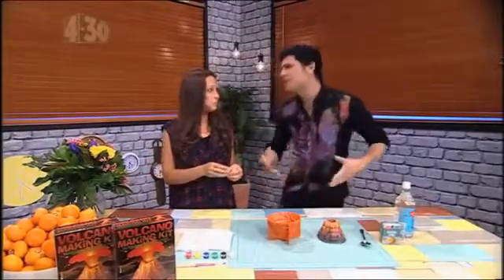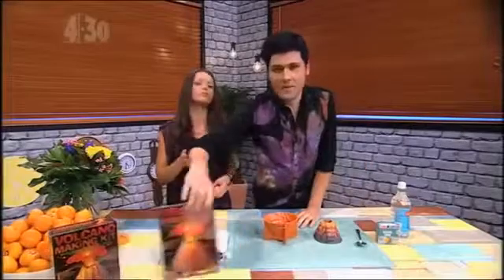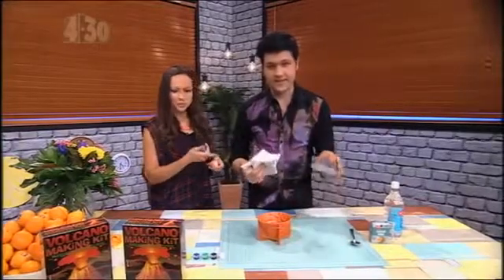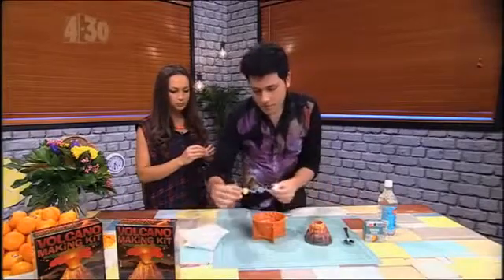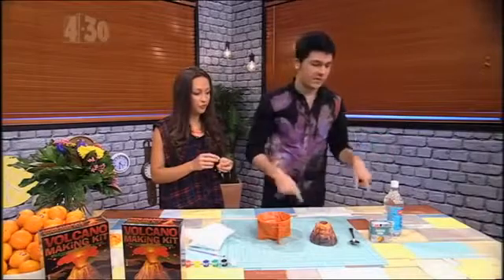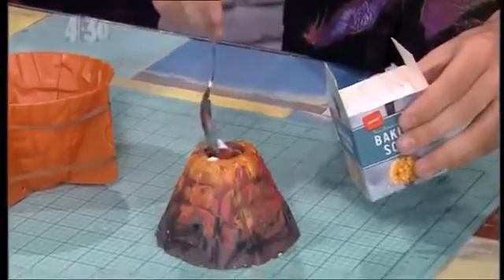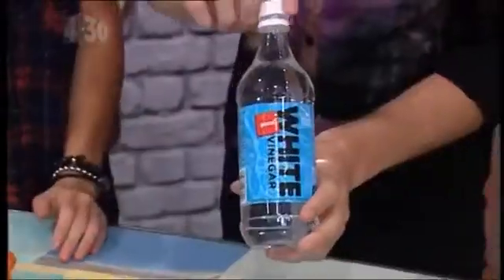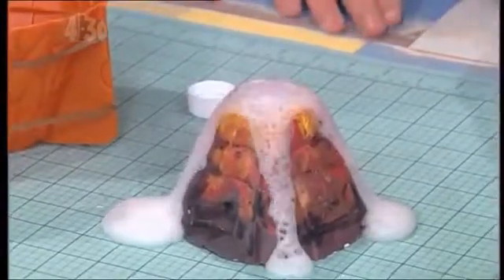Вулкан. Сделай макет вулкана и наблюдай как он извергается.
Вы когда-нибудь мечтали увидеть извержение вулкана? Тогда ваша мечта сбылась! Используя набор 4m вулкан, смешайте реагенты в модели и наблюдайте за тем как потоки лавы вырываются из жерла и стремятся к подножию вулкана!

Шаг за шагом, следуя инструкции на русском языке, собирайте модель вулкана. Сборка и покраска требует немного терпения, но когда работа завершена, наблюдайте и восхищайтесь действующим вулканом у вас на столе.

На каждой упаковке, кроме подробного описания набора на русском языке, вы также обнаружите приятный сюрприз - интересные, познавательные факты и научные материалы, так что ваш ребенок с головой погрузится в интереснейший мир физики электротехники, получив в подарок такой набор!

В состав набора входят:

1 пластиковая форма для вулкана
2 мешочка с гипсовой смесью
1 набор красок из 6 цветов
1 кисточка
1 палочка для размешивания
1 лист с забавными рисунками для украшения
инструкция на русском языке, включающая рецепт извержения вулкана
Создай прочный вулкан при помощи прилагающихся форм и гипса. Раскрась и укрась его потоками лавы, пейзажем и др. Помести пищевую соду и уксус в кратер и продемонстрируй своим друзьям и членам семьи удивительное извержение. Твой личный вулкан действительно извергает бурлящую и шипящую лаву. Это потрясающий научный проект и классное украшение рабочего стола. Извержение можно повторять много раз. Удовольствие безгранично.